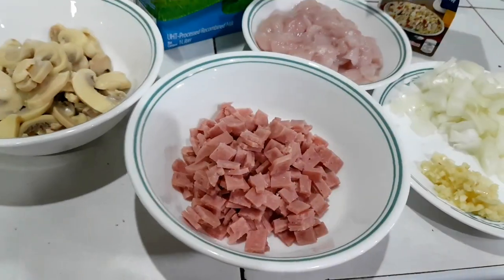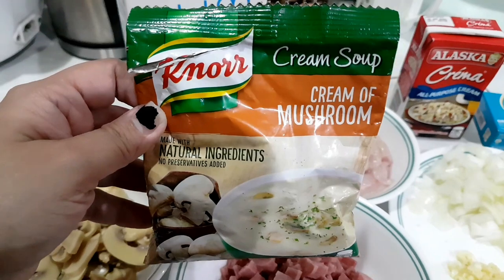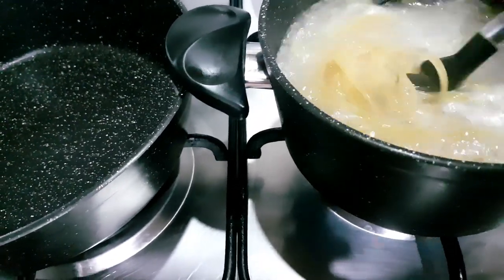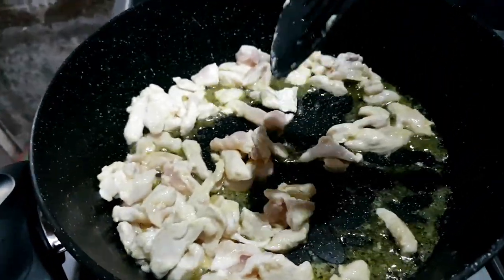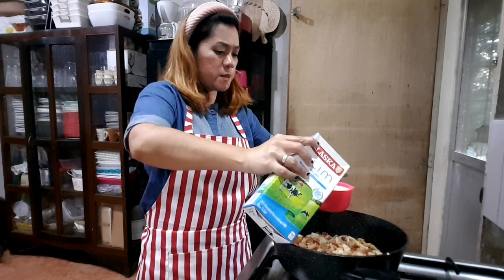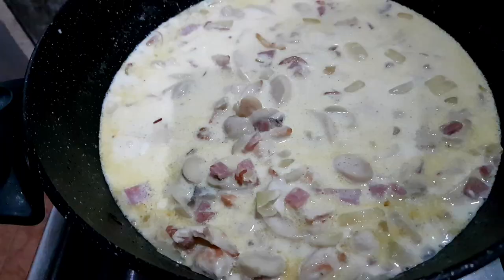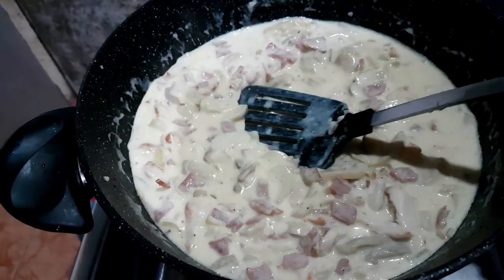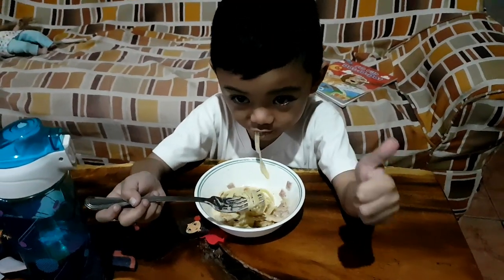Vlog12 - Home Cooking - Creamy Carbona || it'sMines Life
Hi Everyone,

If you are new to this channel, I am a Mother of 1 and proud housewife.

Sharing with you my Creamy Carbonara.